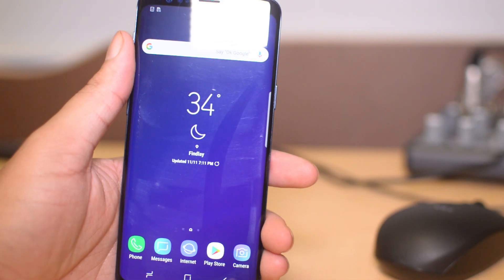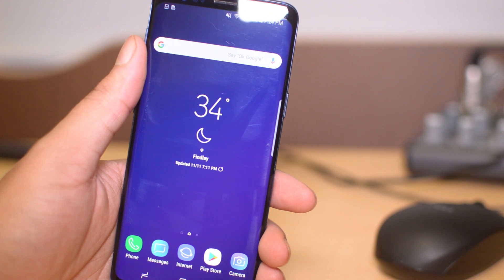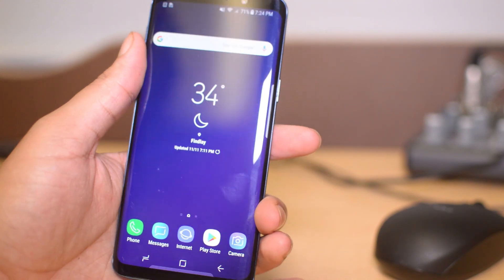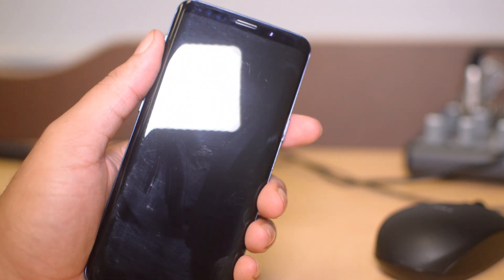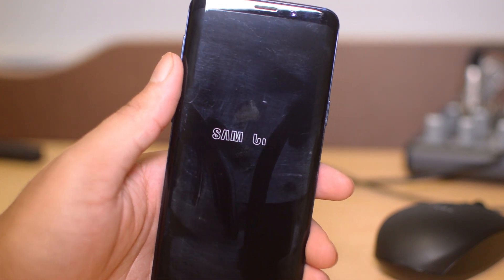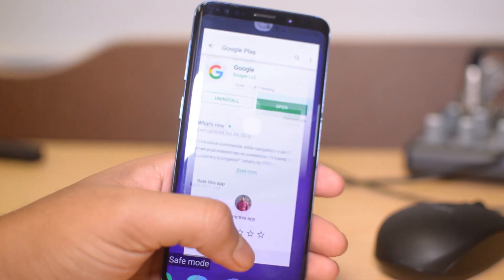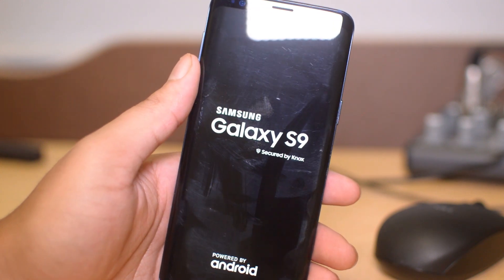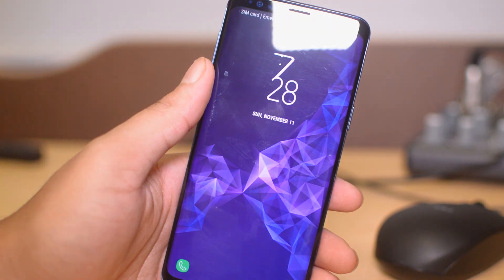How to Enter Safe Mode to Fix Android Problems on Samsung Galaxy S9/S9+/8+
How to Enter Safe Mode to Fix Problems on Samsung Galaxy S9/S9+/8+.